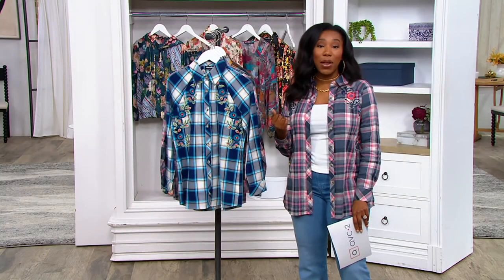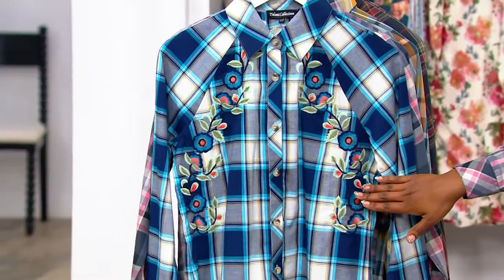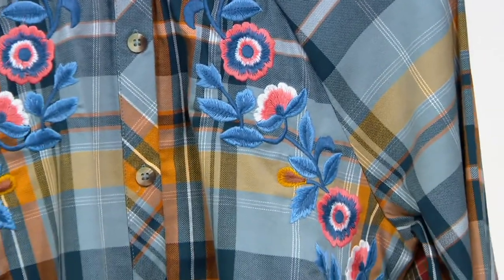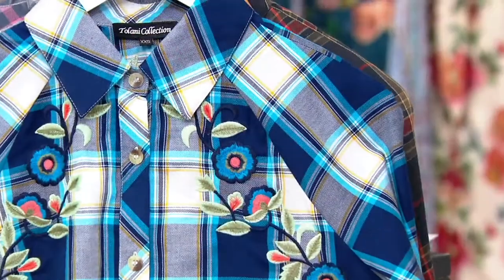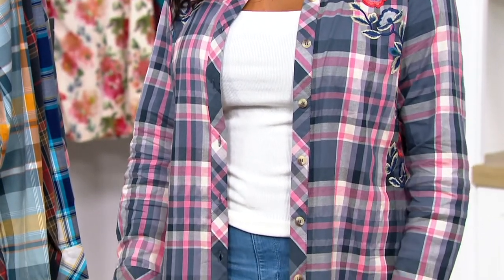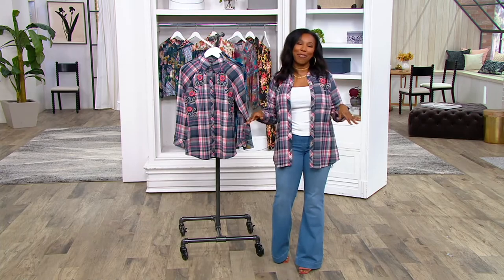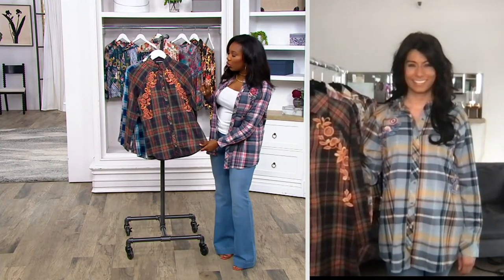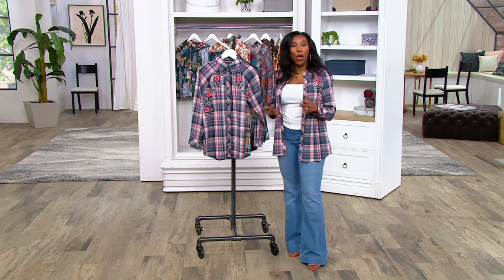Tolani Collection Button-Front Plaid Top with Embroidery on QVC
Tolani Collection Button-Front Plaid Top with Embroidery

A plaid button-front top with some feminine embroidery is a stunning spin on classic style. From Tolani.